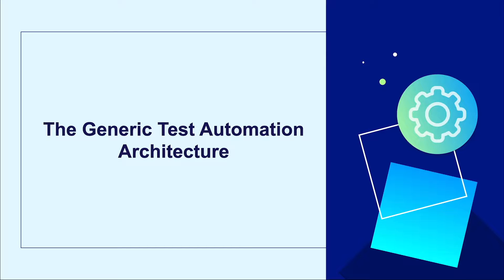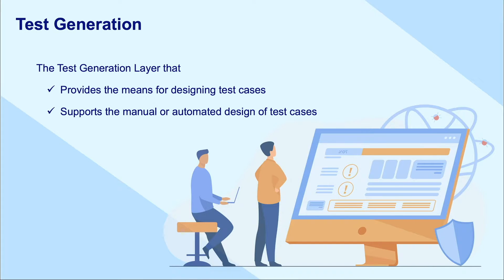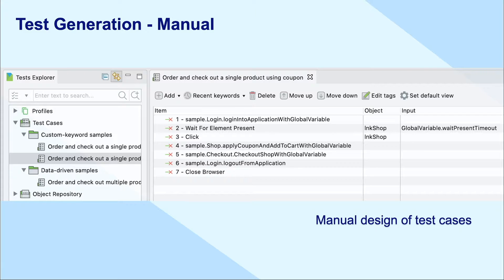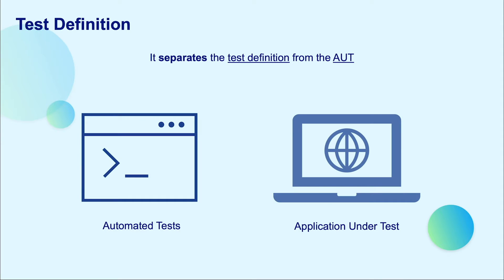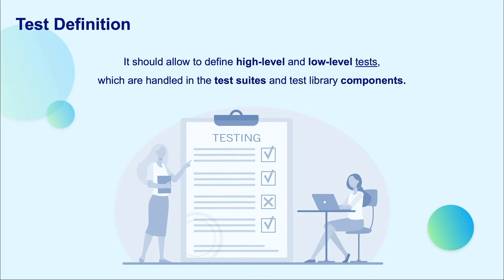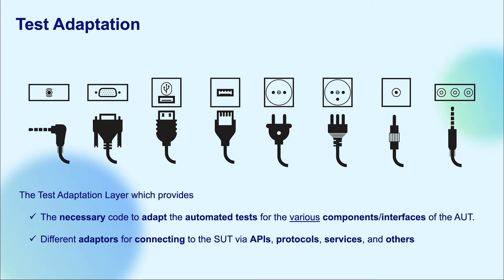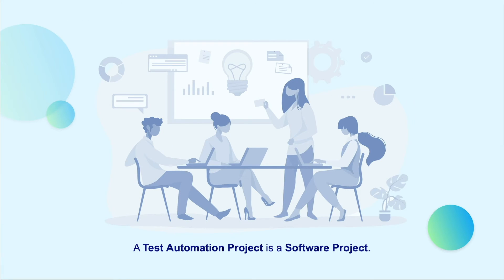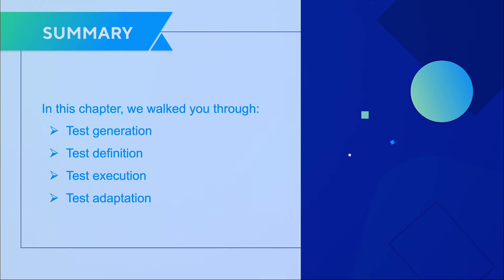Chapter 4: Generic Test Automation Architecture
This course introduces the foundations of test automation that you should know before applying the technology to your projects, from the objectives, benefits, risks, core automated testing types to useful tips for choosing the right automation solution.

This chapter walks through the four layers of the generic test automation architecture, including test generation, test definition, test execution, and test adaptation. Understanding these helps you define which layer your team is in and what you further need to implement test automation thoroughly.